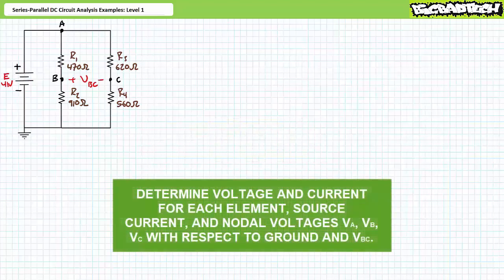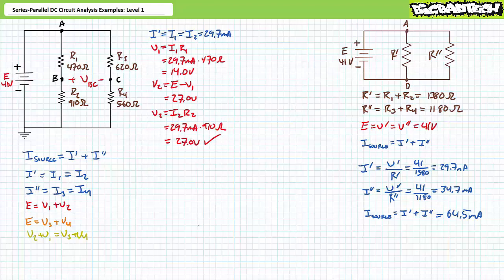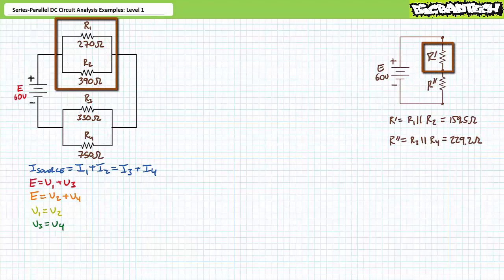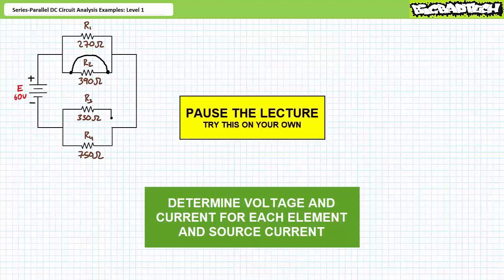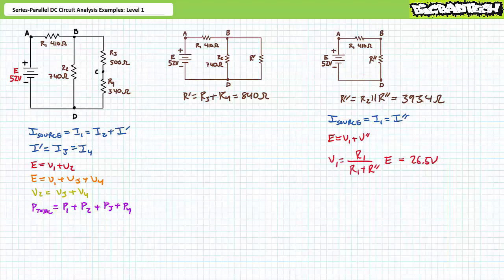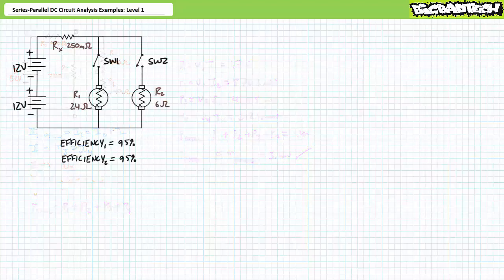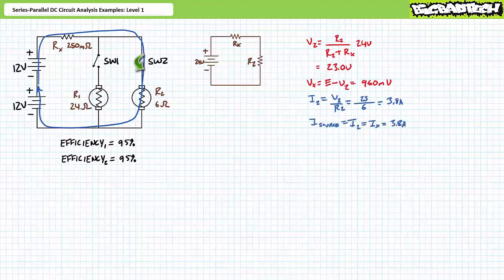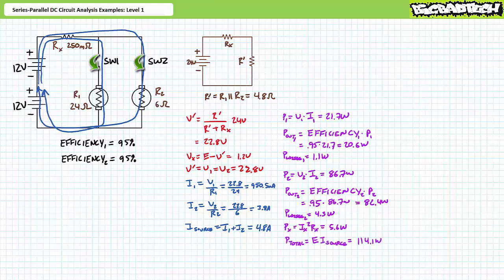Series-Parallel DC Circuit Examples: Level 1 (Full Lecture)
ERROR at 10:16 missing decimal 60/750=80.0mA (NOT 800mA)

In this lesson we'll examine the analysis of basic series-parallel DC circuits by way of a series of illustrated example problems. (Full Lecture)